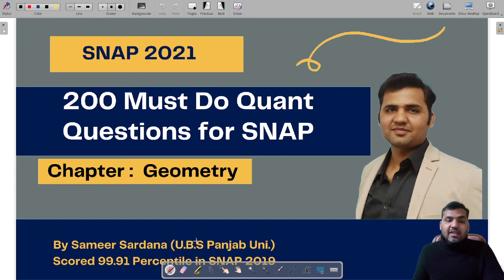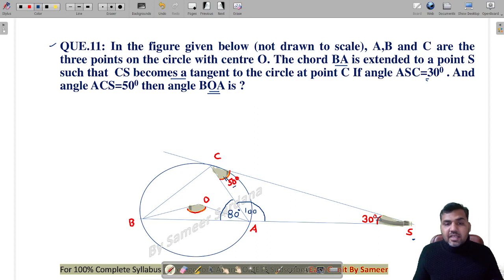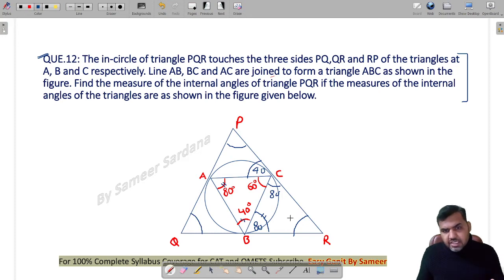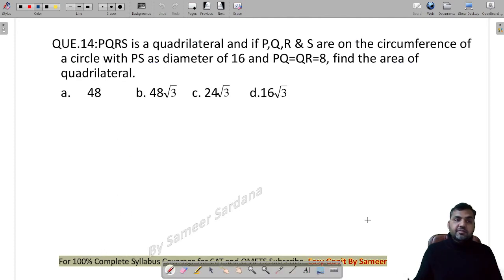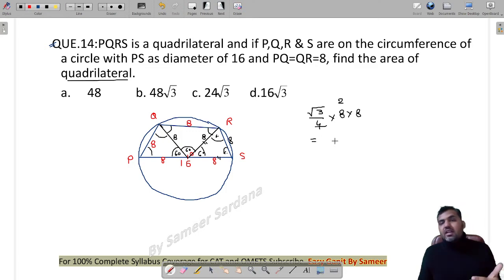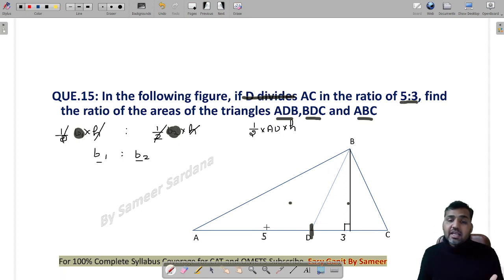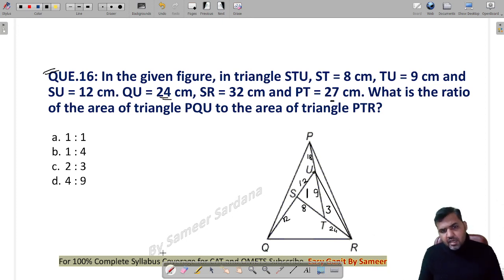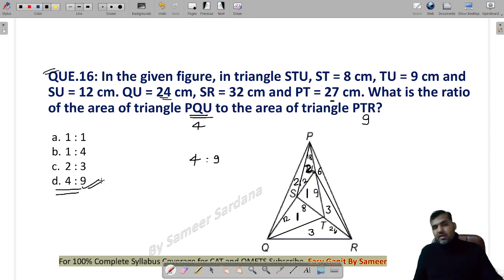200 Must Do Quant Questions for SNAP || Complete Quant for SNAP 2021 || Geometry - Part 2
👉👉👉👉Free Sessions on Geometry covering Complete Theory of Geometry : Use Code SAMEER.YT to attend these Free  Sessions.

Coordinate Geometry-

Workshops On Geometry

3 Comments